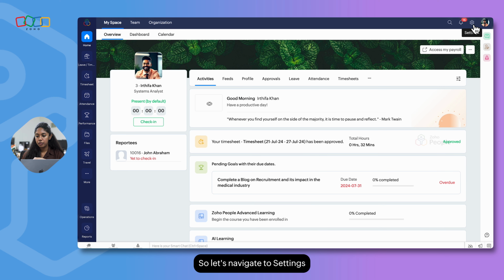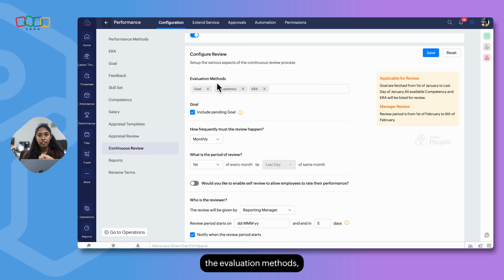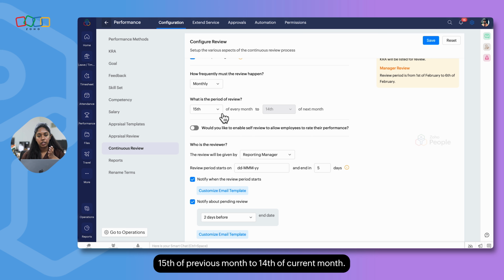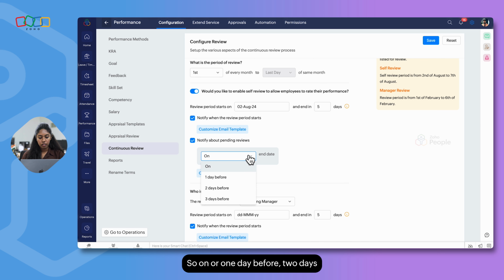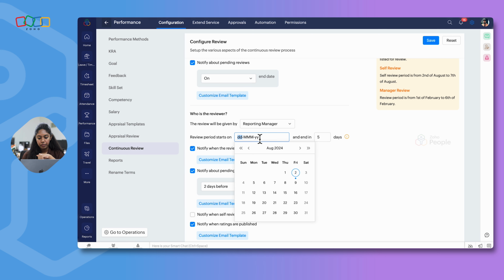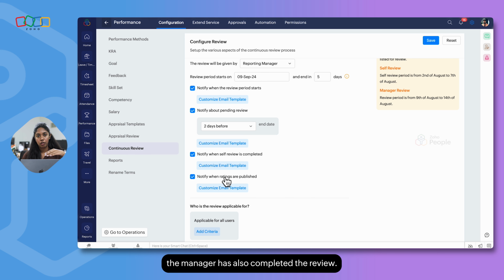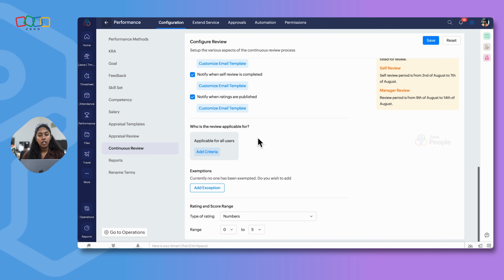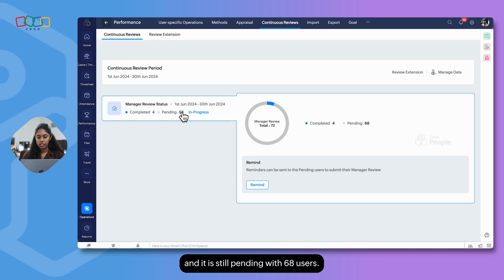Continuous Review Process in Performance Service in Zoho People 5.0 | Help Videos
In this video, we will guide you through setting up the Continuous Review Process in Zoho People 5.0. Learn how to define evaluation methods, setup the review frequency, and configure reviewers. We will also cover how to setup notifications, manage applicability, add exemptions, and define rating & score ranges. Finally, see the administrator's view on Continuous Reviews for simple performance management.

★ Continuous Review Process in Performance Service in Zoho People 5.0 ★
• 0:00 - Intro
• 0:07 - Introductions
• 0:54 - How to setup Continuous Review Process
• 1:13 -  Evaluation Methods
• 2:08 - Define how frequently the review must happen
• 3:39 - Configure who can be the reviewer
• 4:20 - Enable or disable notifications
• 5:05 - Configure applicability for review
• 5:25 - How to add exemptions
• 5:50 - Rating & Score Range
• 6:17 - Administrator view on Continuous Reviews